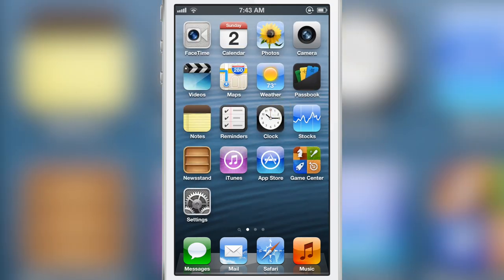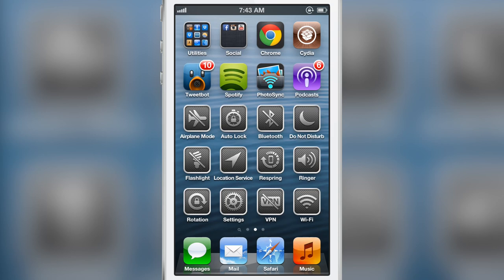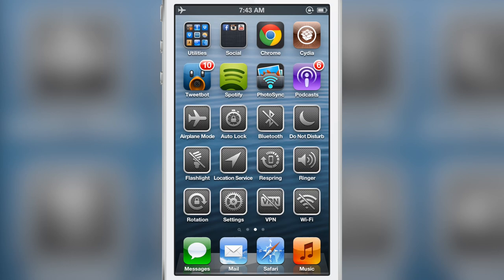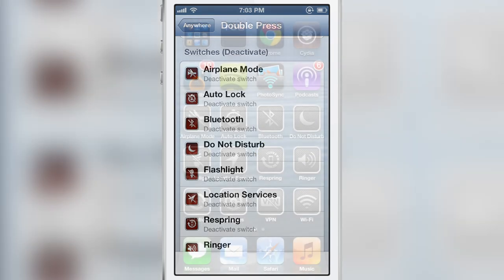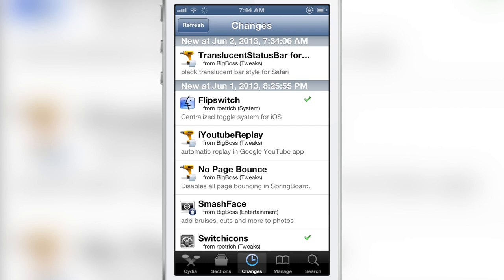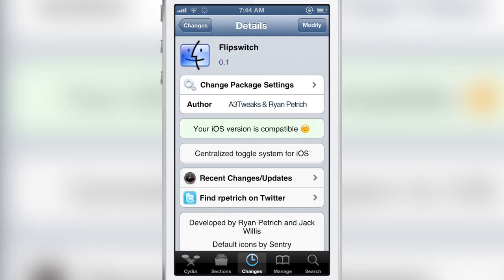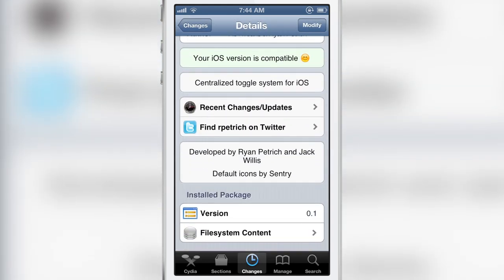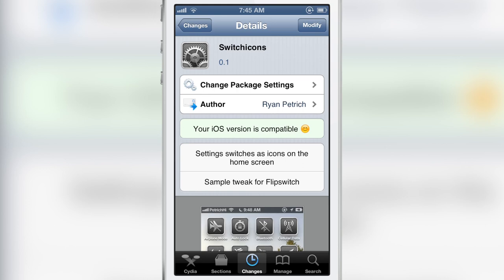Switchicons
Name: Switchicons
Description: The demo tweak for Flipswitch (developed by Ryan Petrich, Jack Willis, and designed by Sentry)
Price: Free
Developer: Ryan Petrich

About iDB